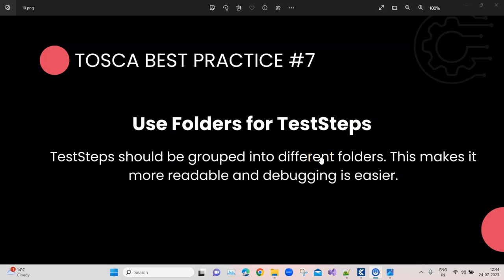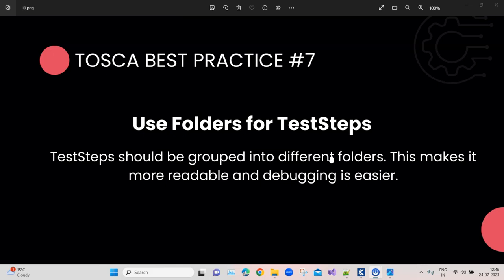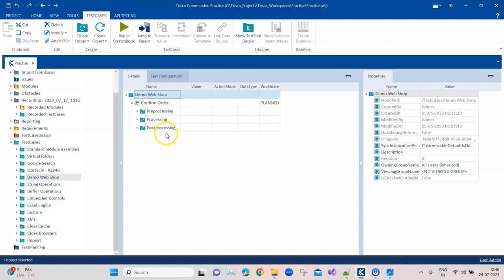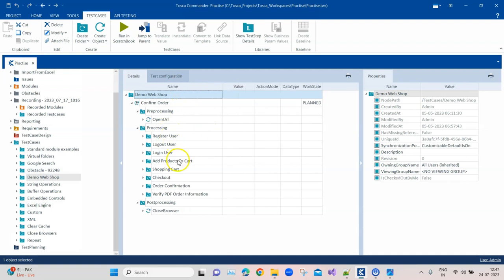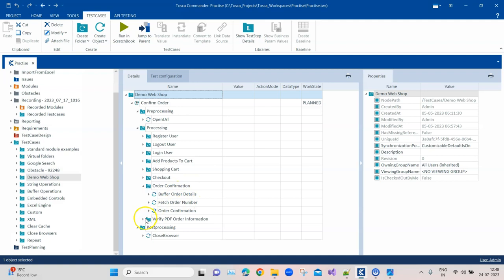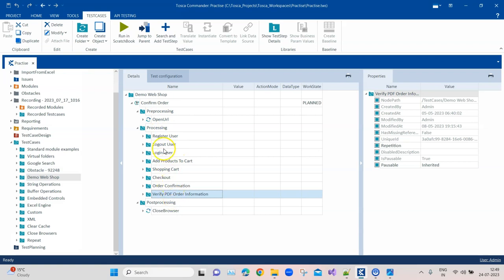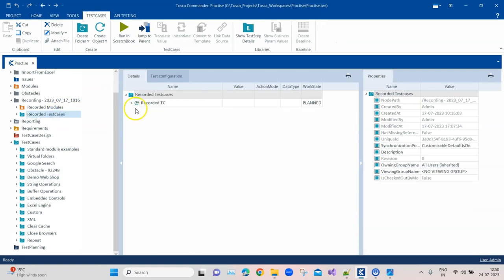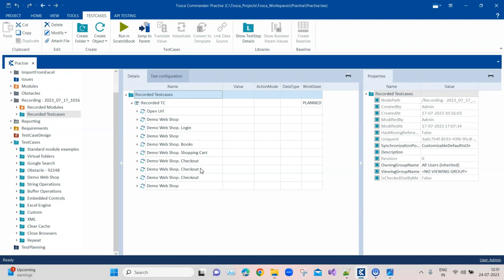Tosca Tutorial | Lesson 103 - Test Steps should be grouped into different folders | Best Practices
Best Practice 7: Use folders for TestSteps. TestSteps should be grouped into different folders. This makes it more readable and debugging is easier.